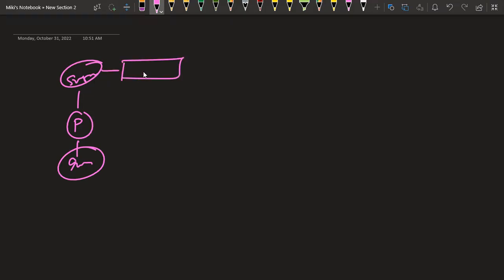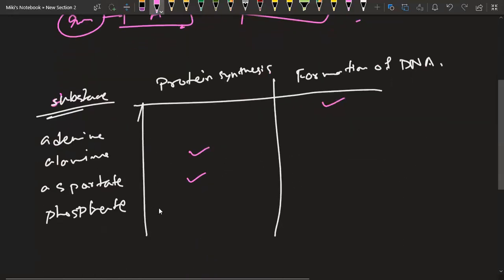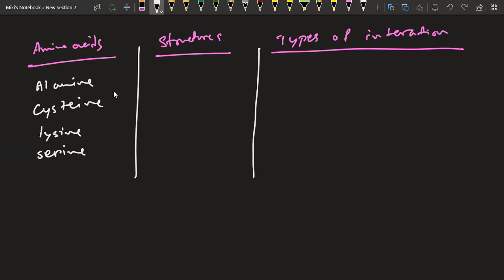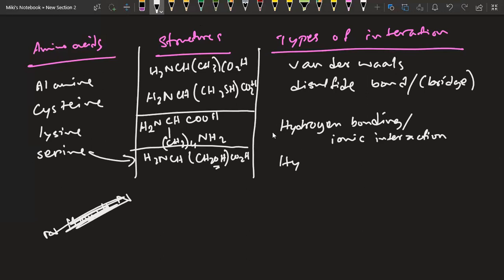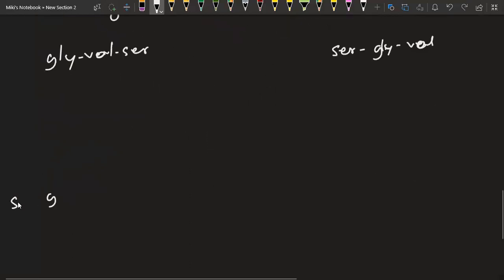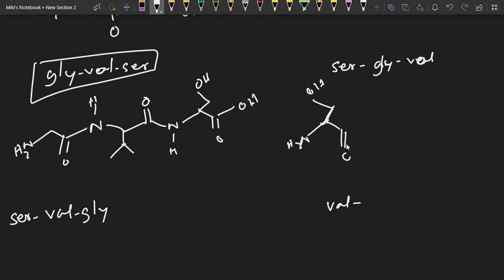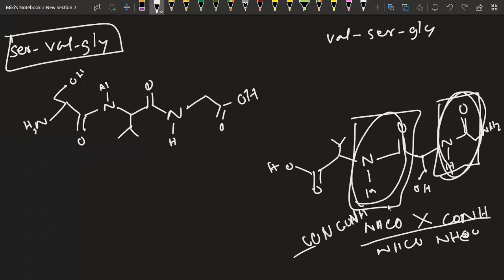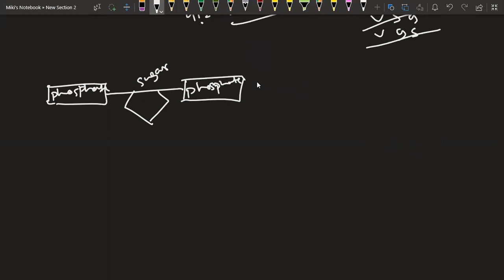organic_chemistry_xiii